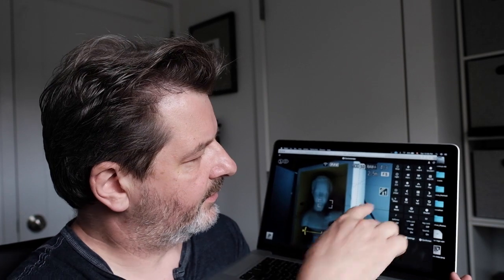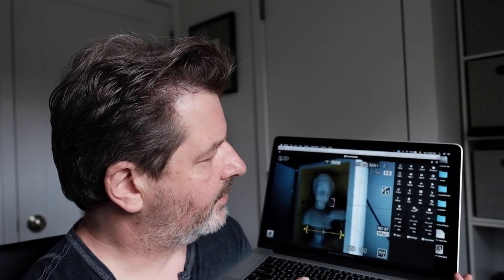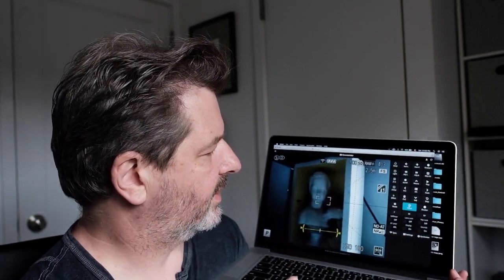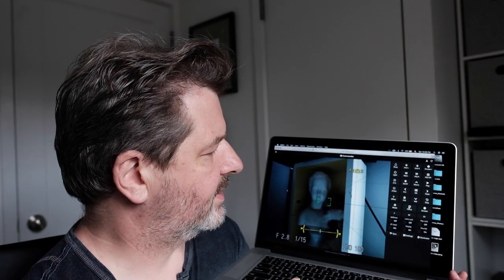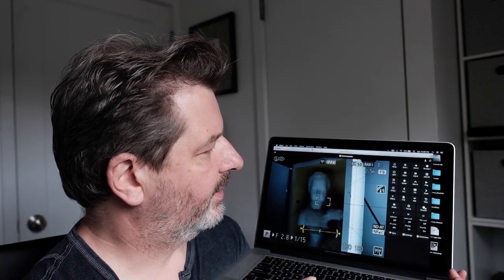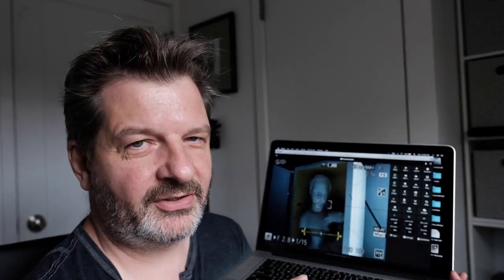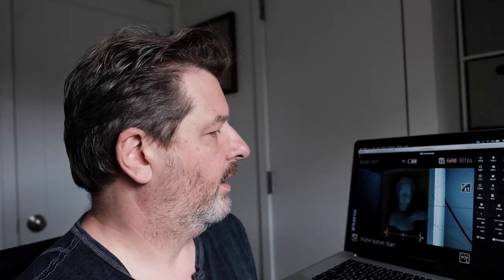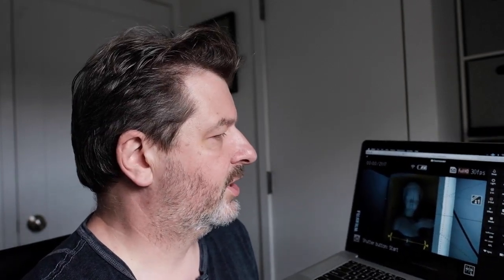Ricoh GR ii remote app, setup and functions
Under this remote, you can find a cache-based remote control for your Ricoh GR ii. All important functions can be controlled through your iPhone, iPad, iPod or Android device. Unfortunately, the setup is somewhat awkward, and you can't monitor during video capture. If you're still interested, here's a quick how-to.